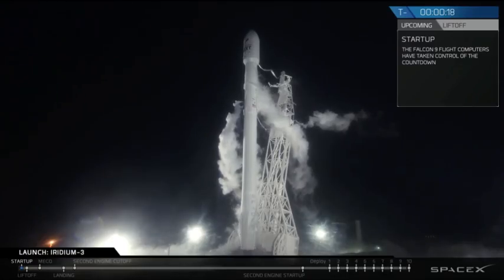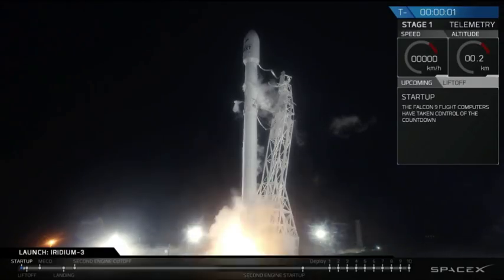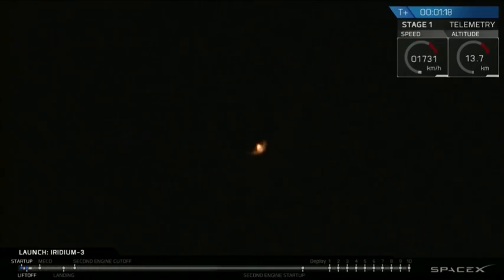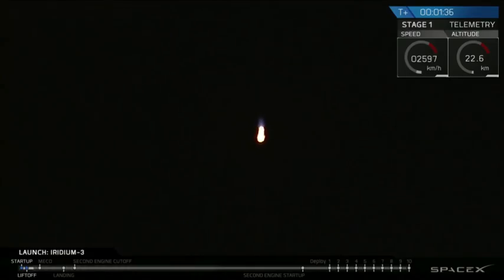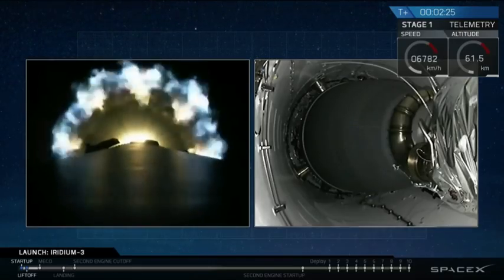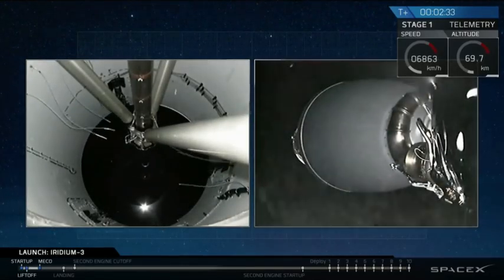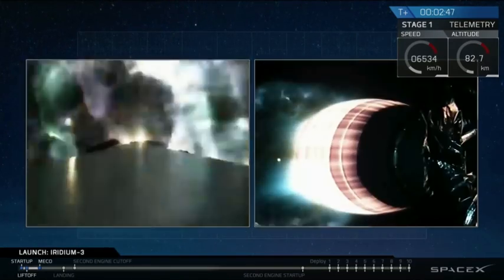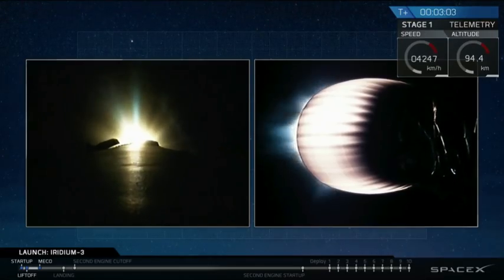SpaceX Launches 10 Iridium Satellites Atop Falcon 9 Rocket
The private spaceflight company launched 10 new satellites for the Iridium Next communications network constellation on Oct. 9, 2017. The first stage of the rocket successfully landed a few minutes later. -- Full Story

Credit: SpaceX